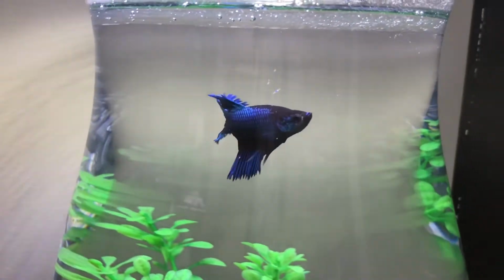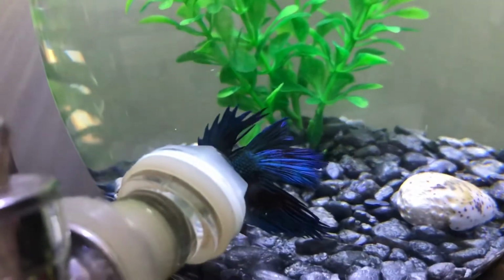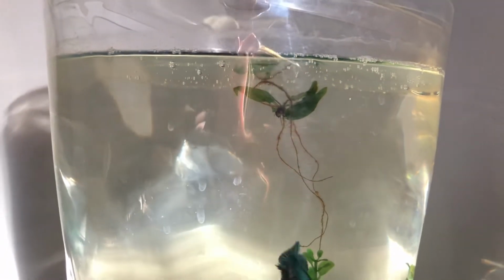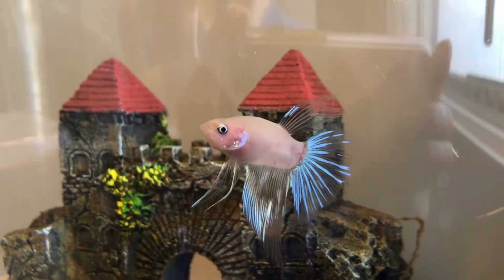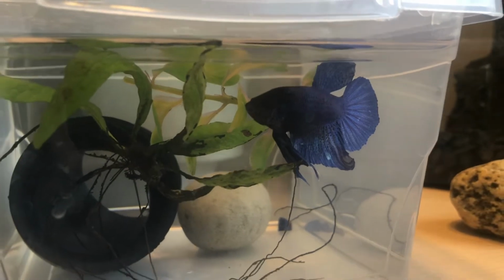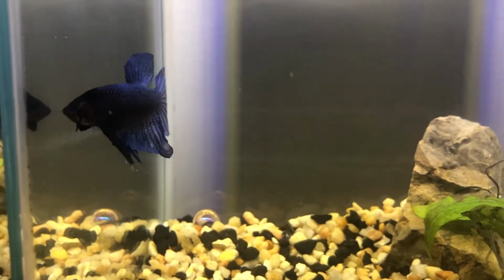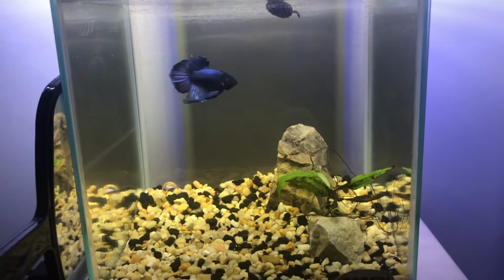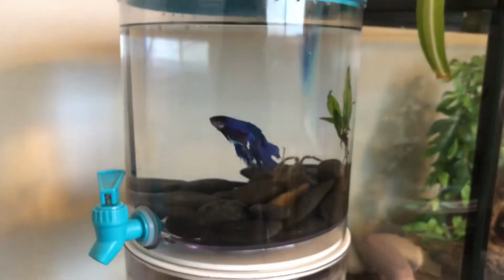My betta tanks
fun Betta tanks,  love the stranger and hard to find fish tanks

Amazon wish list